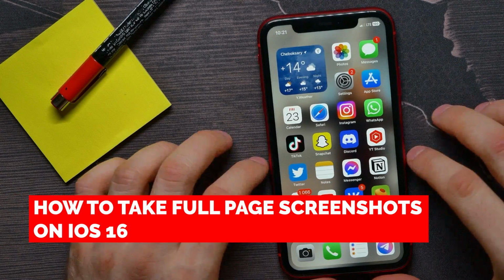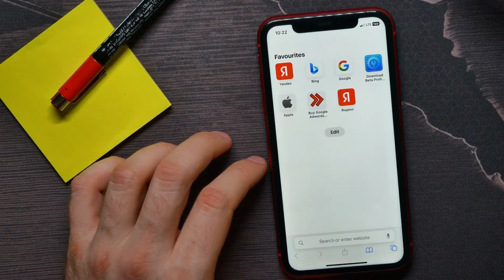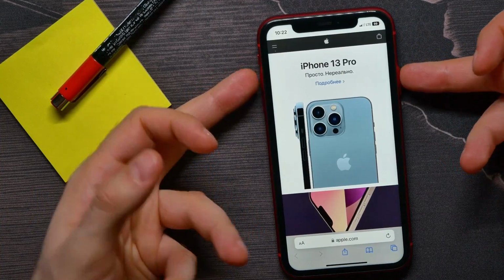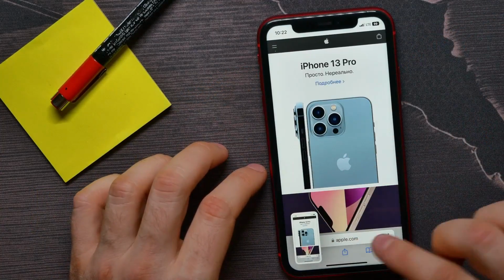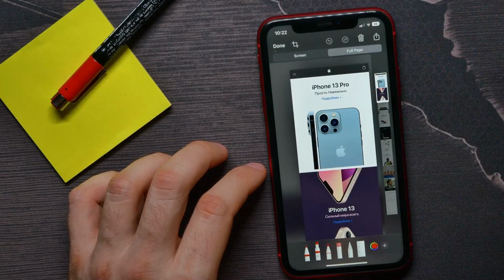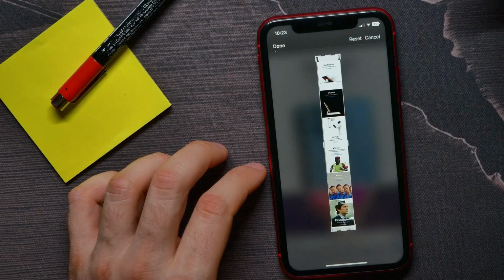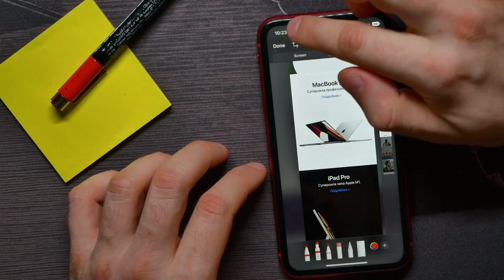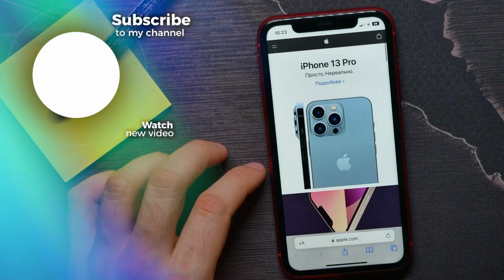How To Take Full Page Screenshots On iOS 16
In this video i show simple way How To Take Full Page Screenshots